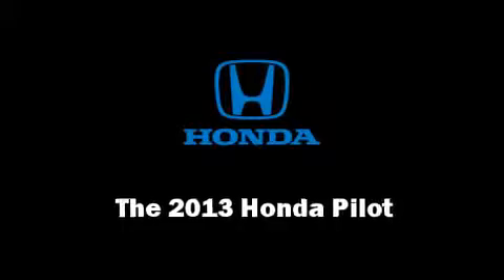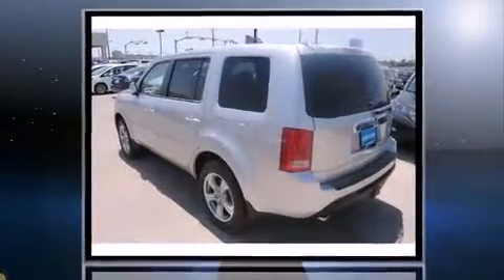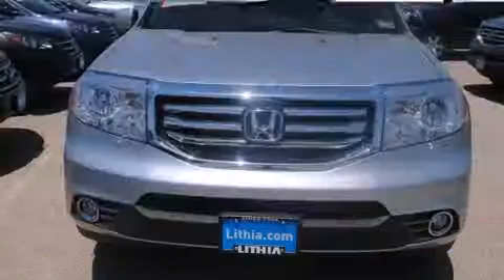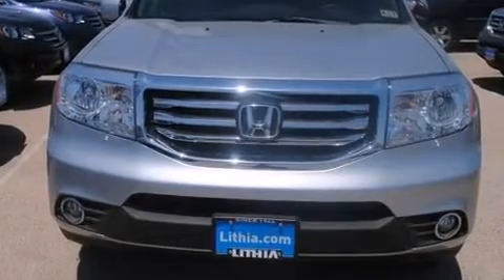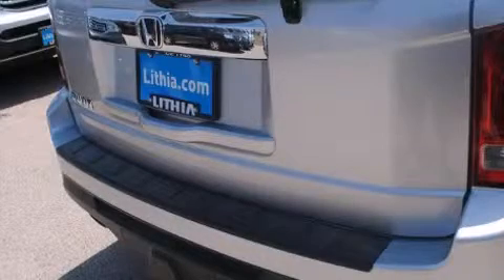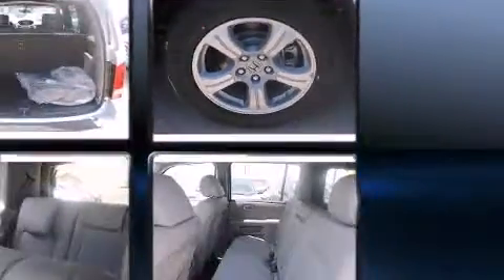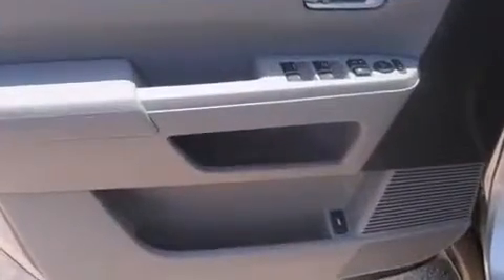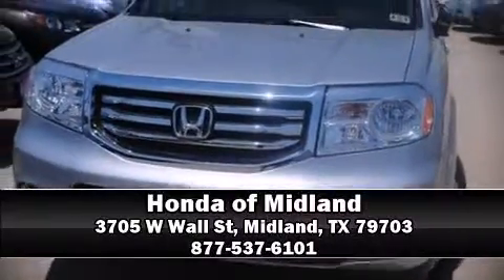2013 Honda Pilot EX-L w/Nav in Midland, TX 79703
Honda of Midland
3705 W Wall St

Take command of the road in the 2013 Honda Pilot. It features an automatic transmission, front-wheel drive, and a 3.5 liter 6 cylinder engine. A wealth of standard features means that you no longer have to sacrifice. Like heated seats, a built-in garage door transmitter, a trip computer, tilt and telescoping steering wheel, power moon roof, a power liftgate, a trailer hitch, and leather upholstery. Third row seats expand the maximum passenger capacity to 8. Premium sound drives 7 speakers, providing you and your passengers a sensational audio experience. Honda also prioritized safety and security with features such as: dual front impact airbags with occupant sensing airbag, front SIDE impact airbags, traction control, anti-whiplash front head restraints, ignition disabling, and 4 wheel disc brakes with ABS. Brake assist technology provides extra pressure when applying the brakes. You will have a pleasant shopping experience that is fun, informative, and never high pressured. Stop by our dealership or give us a call for more information.